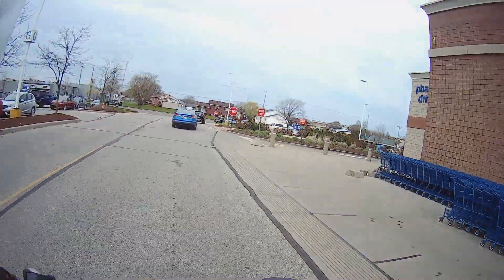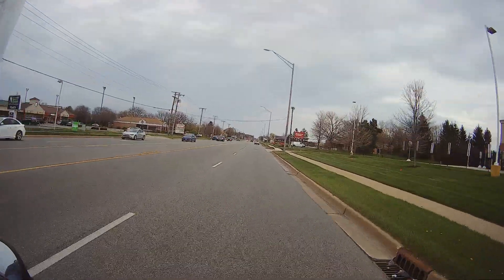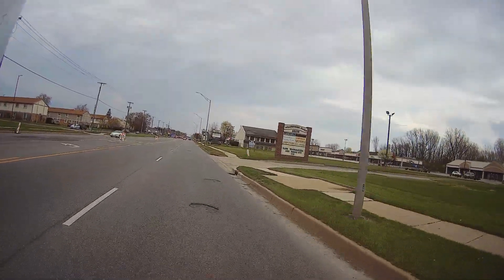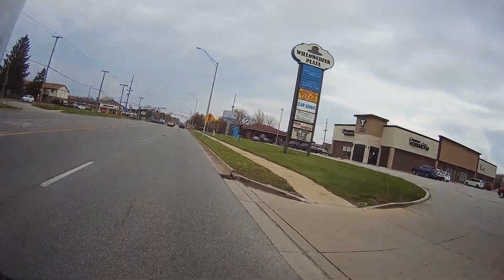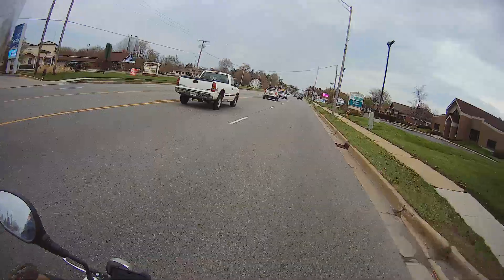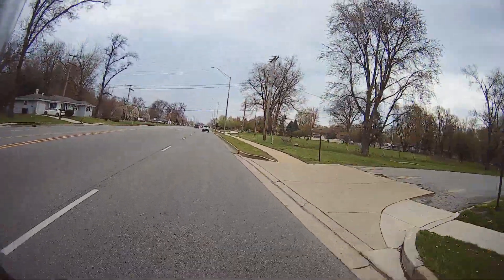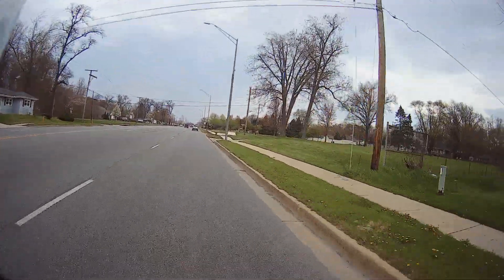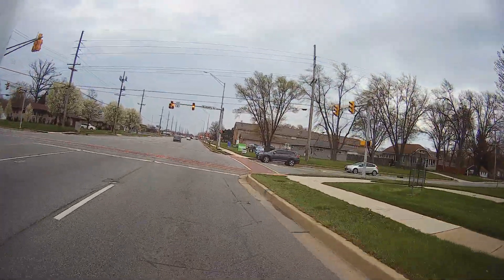My to 5 vintage scooters i would like to own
Hi I am crazy Cooter scooter and I ride my scooter around the area I live making videos